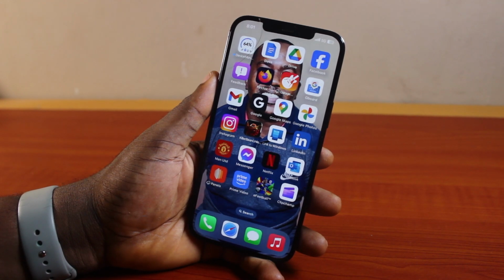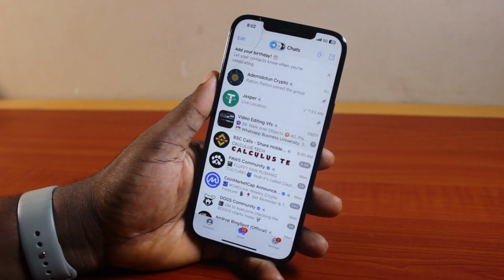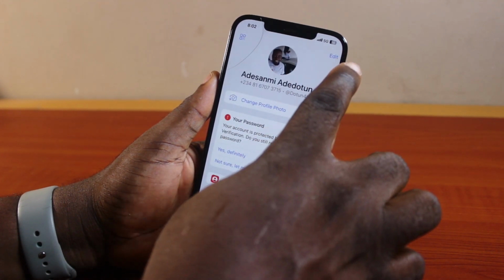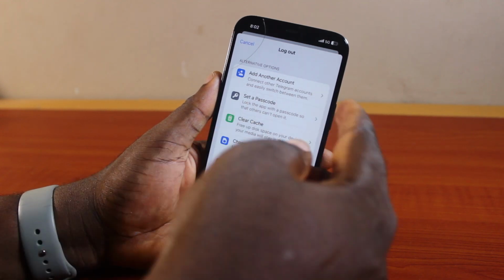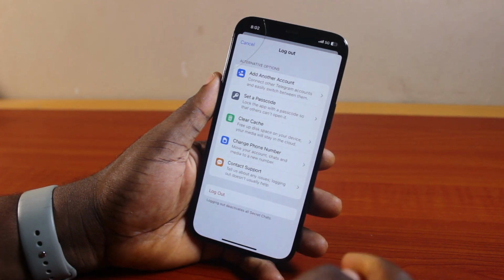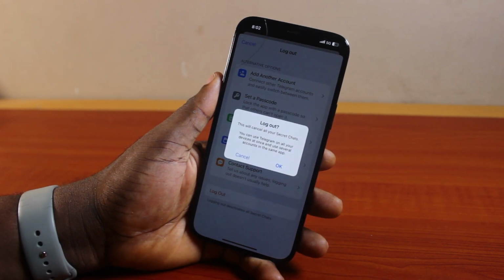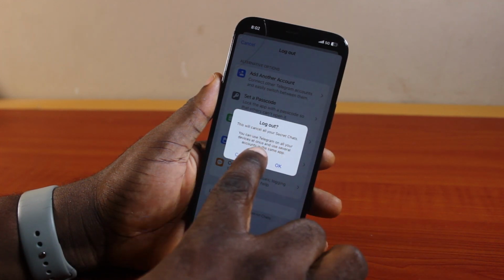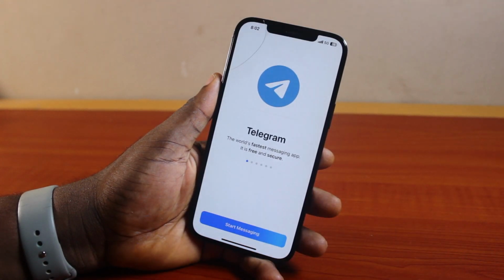How to Log Out of Telegram Account - Android & iPhone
How to log out of telegram account.